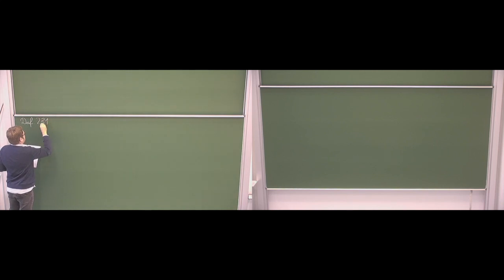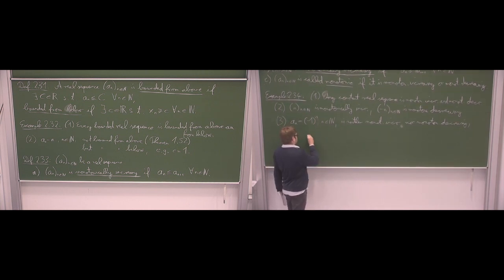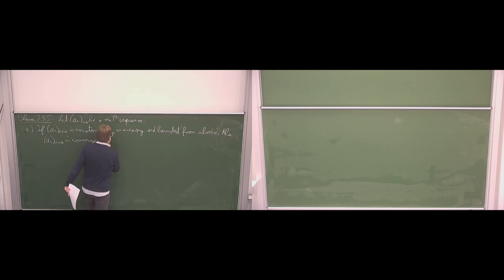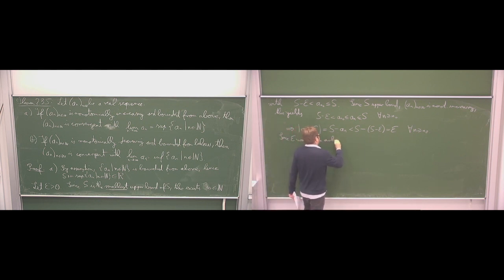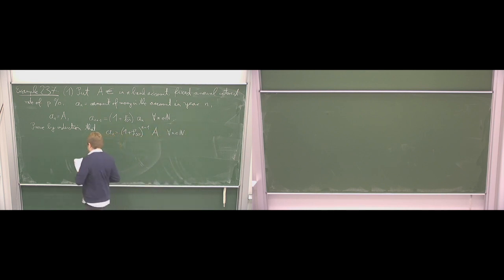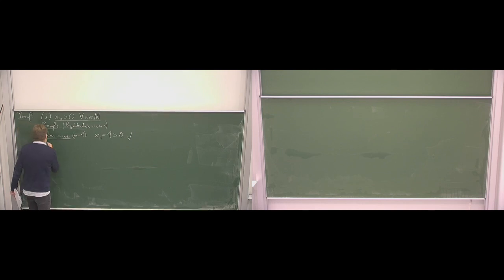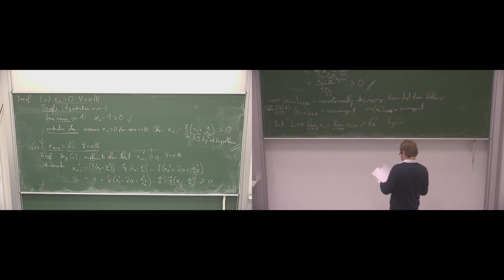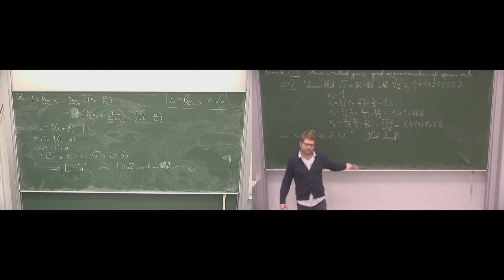2.2. Convergence of real sequences (Part 2 and 2)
Contents of this video: monotonic sequences, convergence of bounded monotonic sequences, recursive sequences, Heron's method.